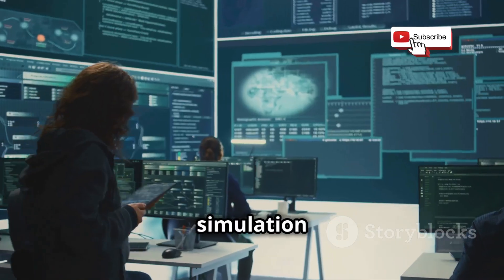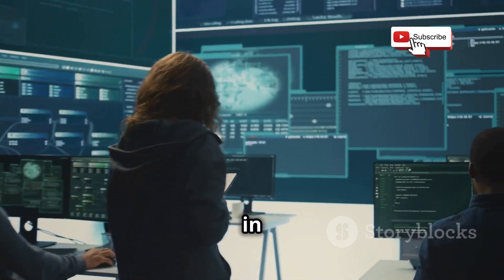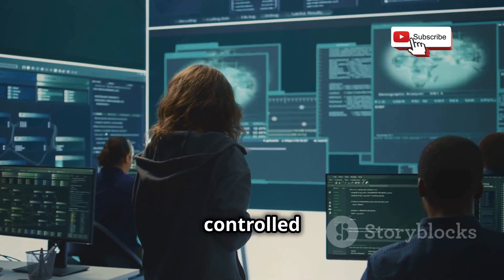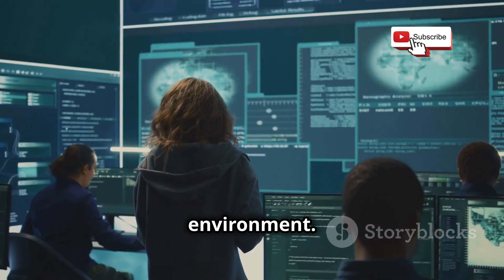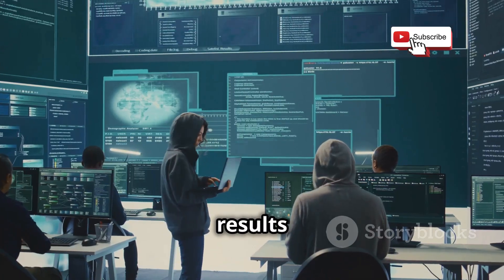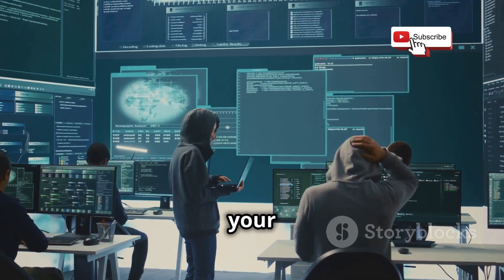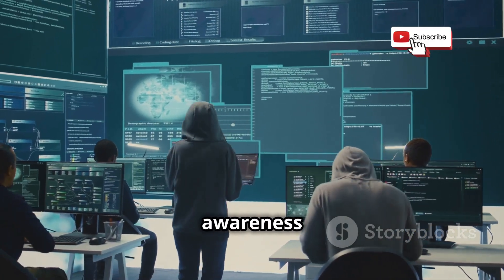Phishing Like a Pro with Zphisher on Kali Linux 2024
Unlock the secrets of ethical hacking with our comprehensive guide, "Phishing Like a Pro with Zphisher on Kali Linux 2024." In this 10-minute tutorial, we’ll walk you through the step-by-step process to master Zphisher, a powerful phishing tool for Kali Linux. Whether you're a beginner or looking to sharpen your skills, this video is designed to be engaging and easy to follow, ensuring that you grasp every concept with clarity.

Watch as we showcase practical techniques, tips, and tricks to enhance your phishing skills while emphasizing the importance of ethical practices. Enjoy dark-themed background music and clean subtitles for a seamless learning experience.

OUTLINE:

00:00:00 step by step guide
00:00:14 Your Cybersecurity Arsenal
00:01:18 Your Phishing Simulation Toolkit
00:02:14 Installing Zphisher on Kali Linux 2024.4
00:03:38 Crafting Convincing Phishing Campaigns with Zphisher
00:04:29 The Evolving Landscape of Phishing Threats
00:05:30 The Ethical Imperative in Cybersecurity
00:06:23 Empowering a Safer Digital Future
00:07:29 Conclusion - Using Zphisher Effectively